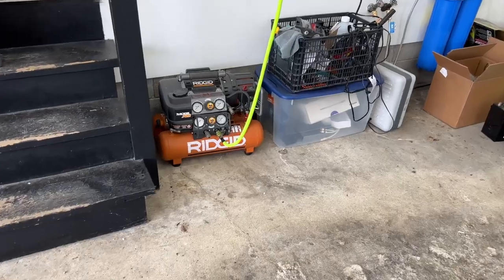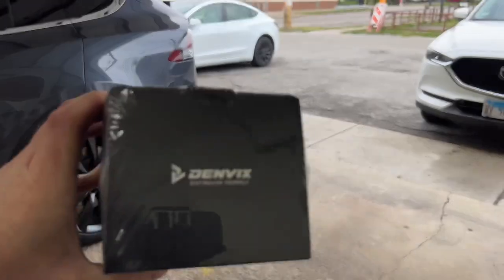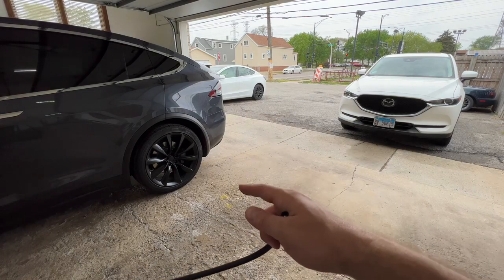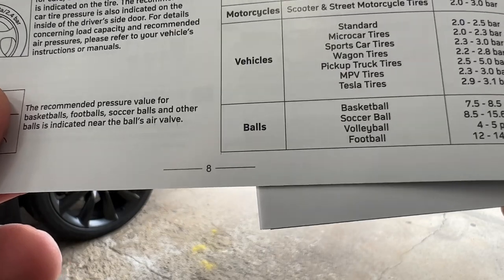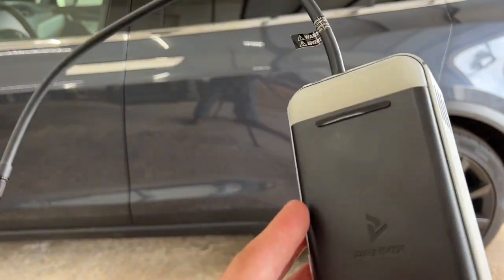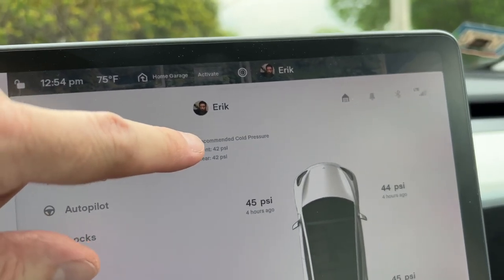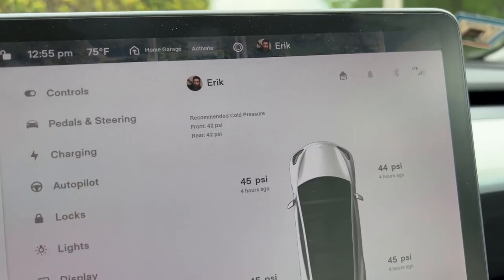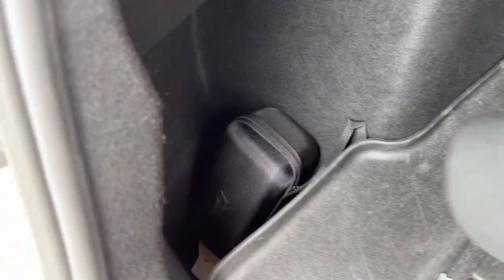Small but Powerful! The DENVIX portable air compressor!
My garage air compressor is loud and somewhat expensive.  I've been looking for a small portable air inflator, and I think I've found one of the best...DENVIX.

Because Tesla Amazon Shop